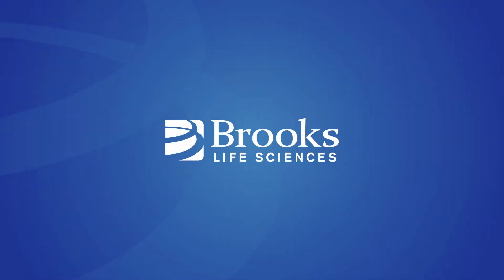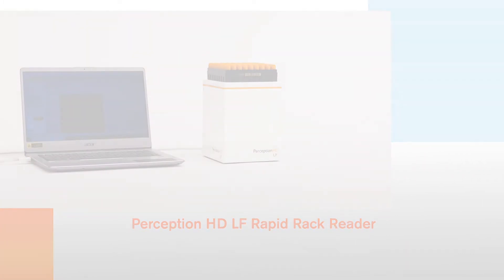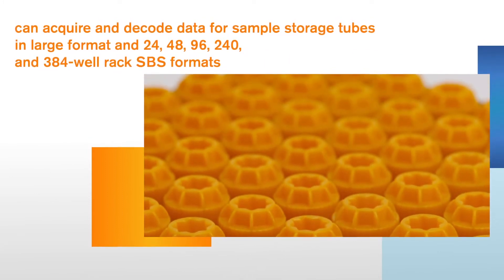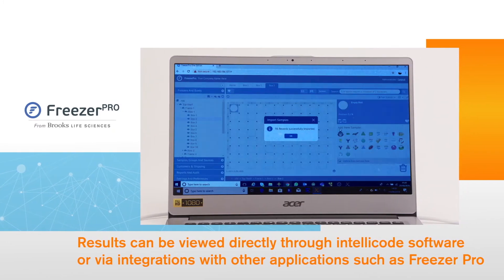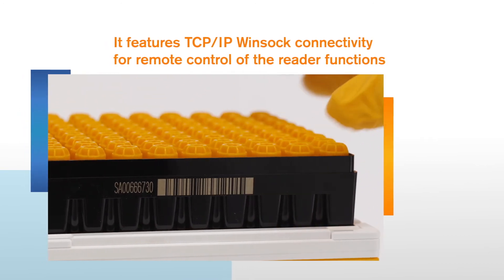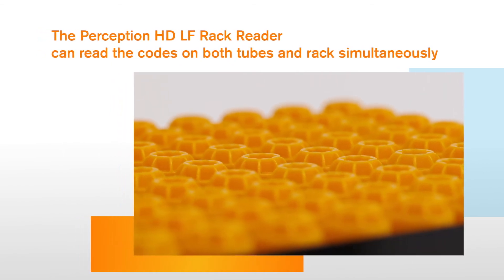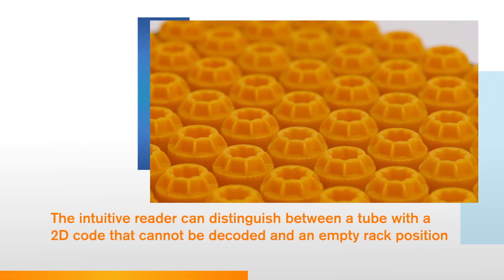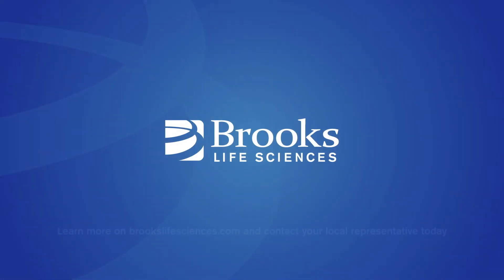FluidX Perception™ HD LF Whole Rack Reader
FluidX Perception™ HD LF offers fast identification of large format and SBS-format racked, 2D-coded sample storage tubes, without the need to remove tubes from racks; backbone of many sample storage and tracking systems, for applications including biobanks, compound libraries and other high-throughput storage environments.